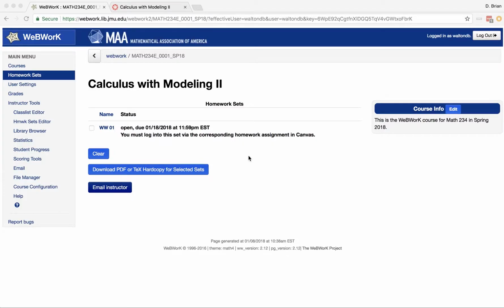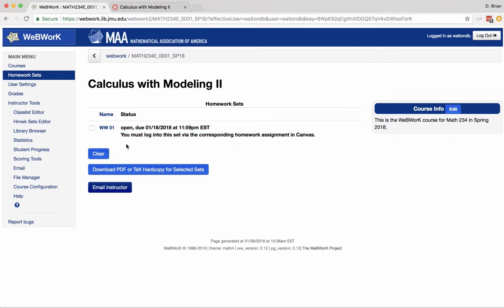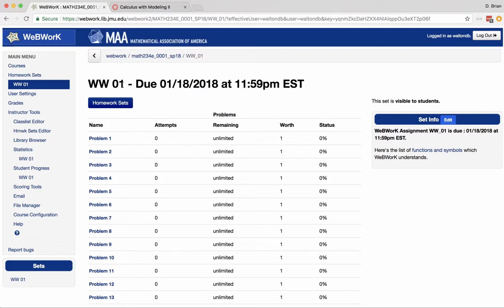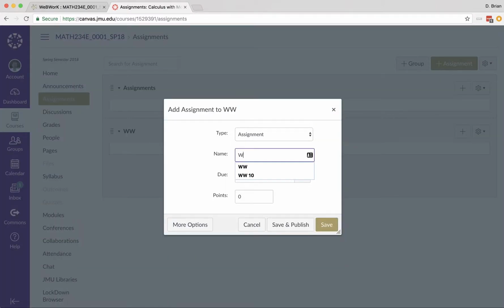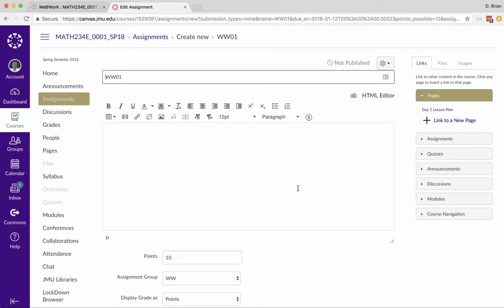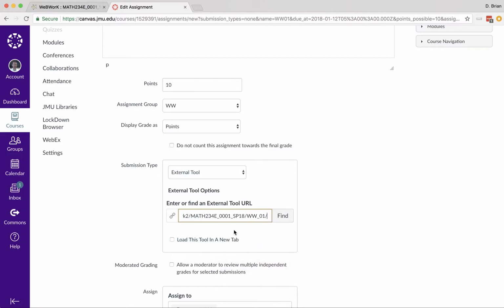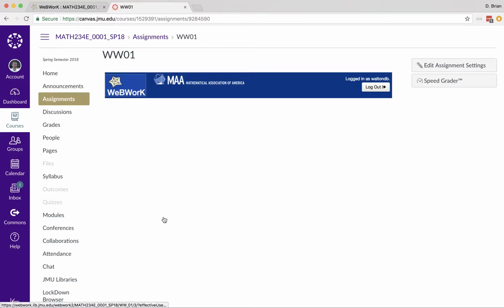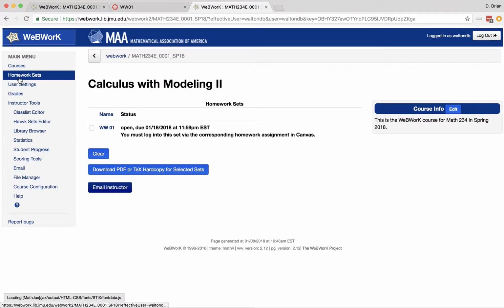Linking Canvas/WeBWorK Assignments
A screencast of creating an External Tool Assignment in Canvas that links directly to a WeBWorK assignment. A few misstatements due to the unscripted nature: (1) extra fields tacked onto the URL are because I am an "instructor" and not because I am an "administrator" and (2) I should have said I *want* a new tab/window.